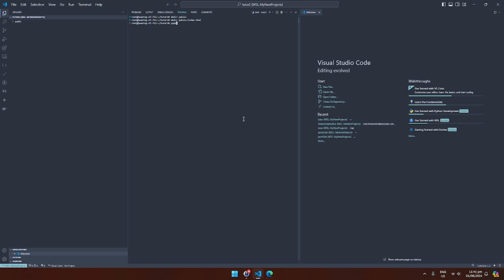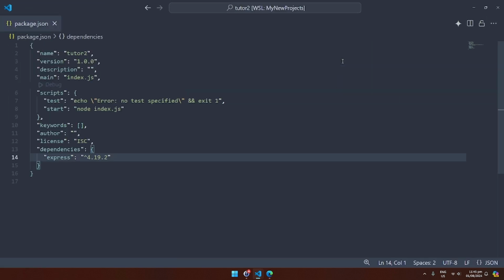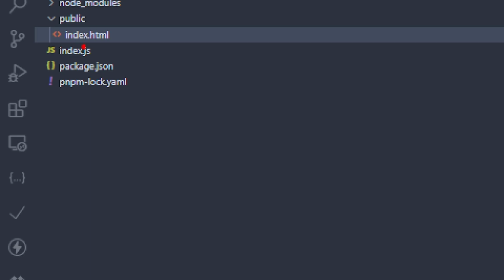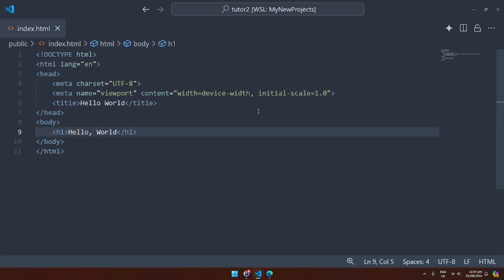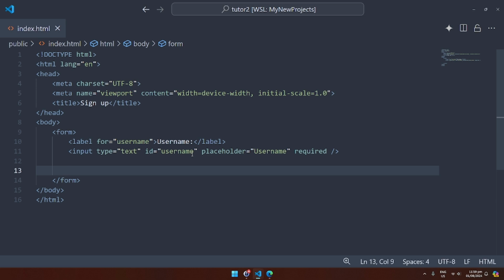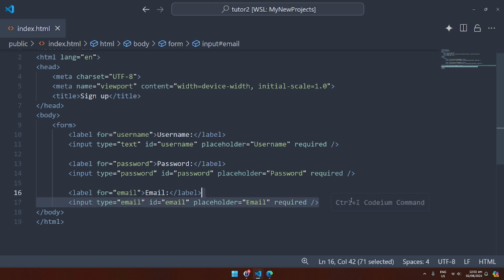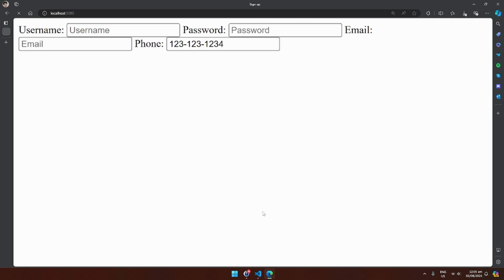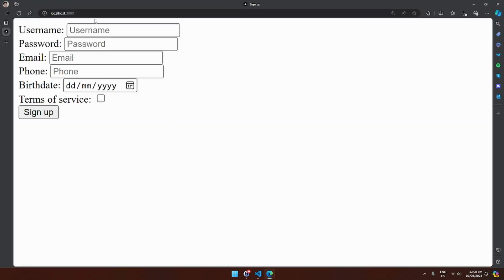Creating a simple form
🎥 Create New Project Using Next.js

Welcome to our new simple tutorial on creating a simple sign-up form!